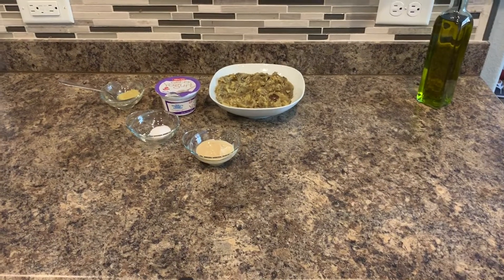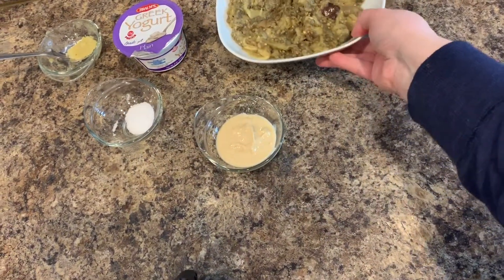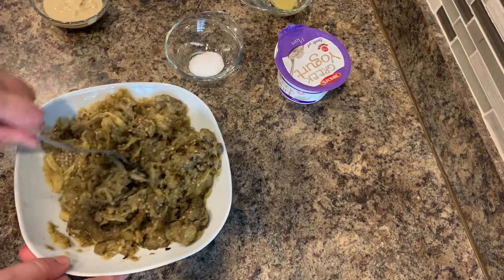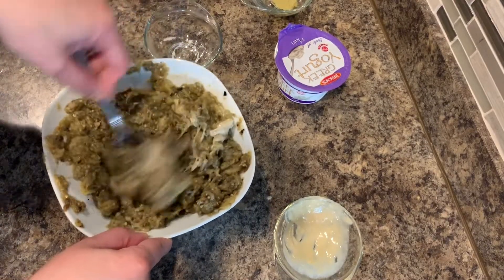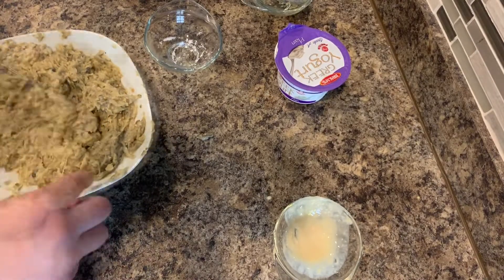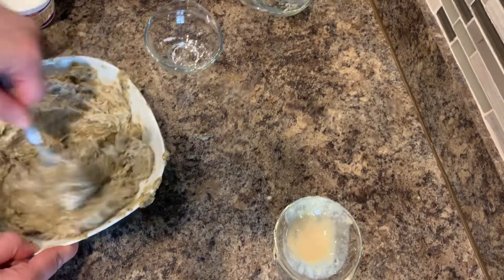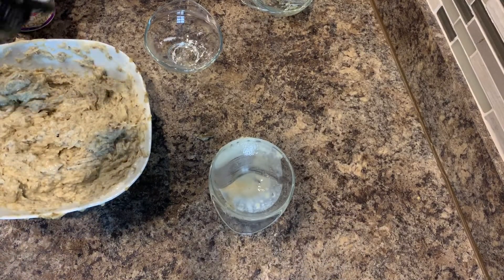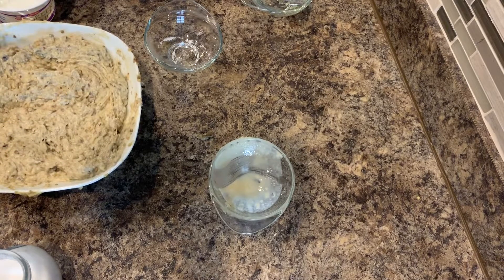Eggplant hummus Dip Mutabbal Baba Ganoush|متبل الباذنجان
Tahini
Yogurt
Salt
Garlic
Citric Acid or Lemon Juice